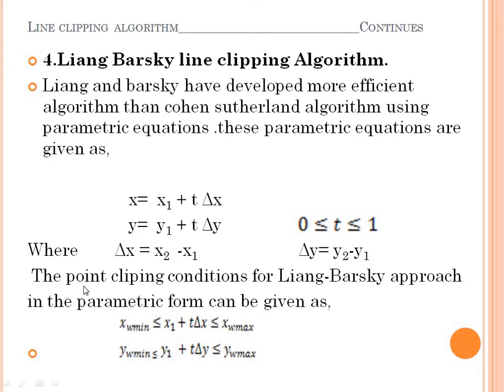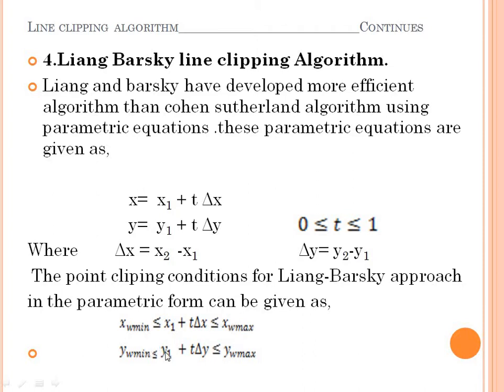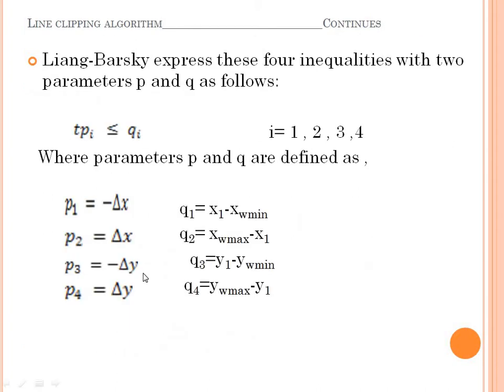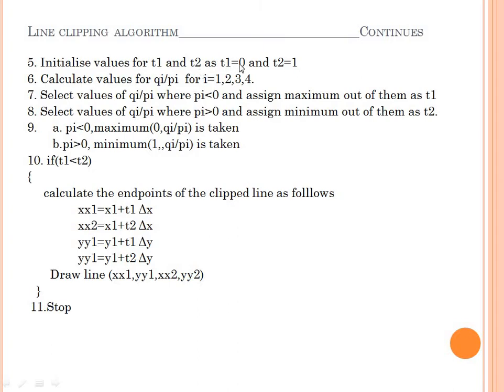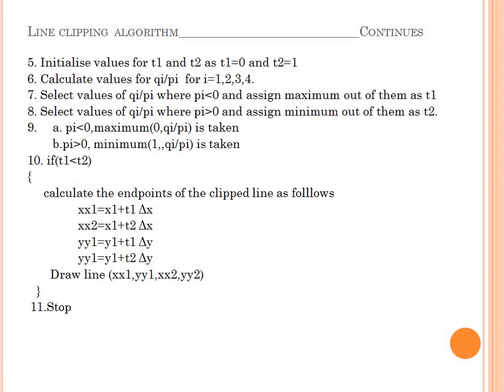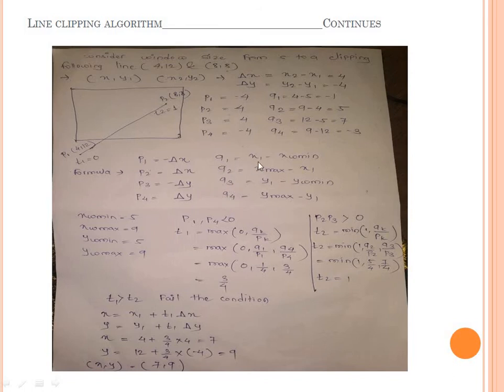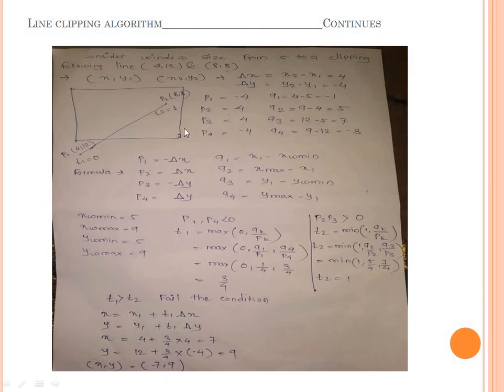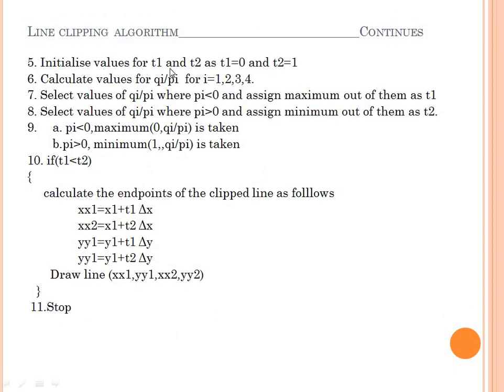Windowing And clipping Lecture No. 6